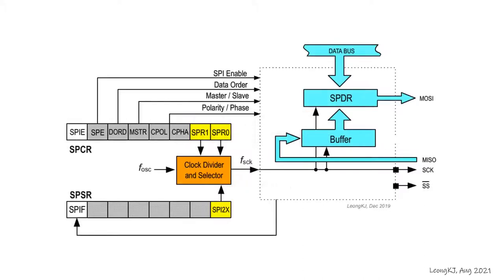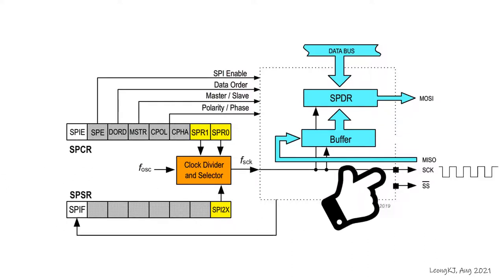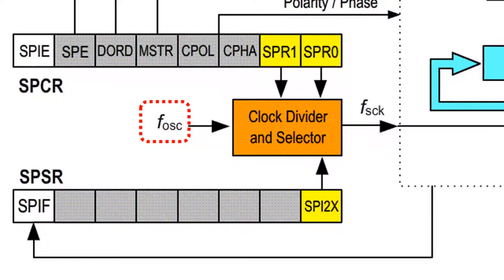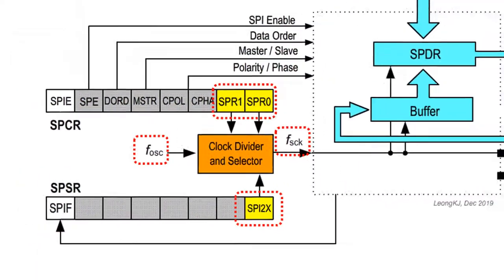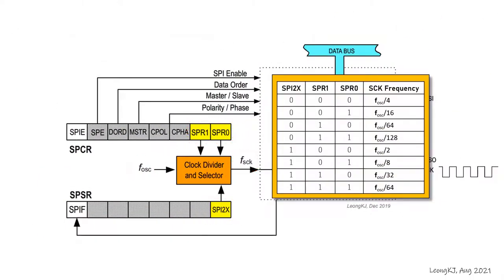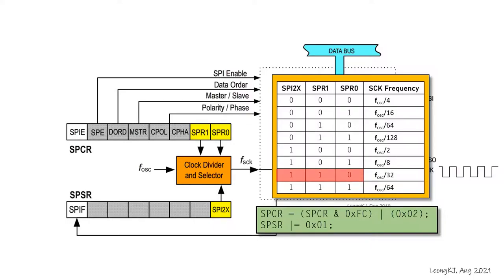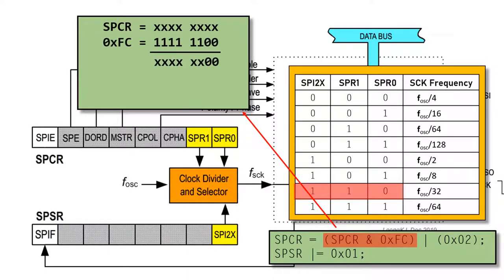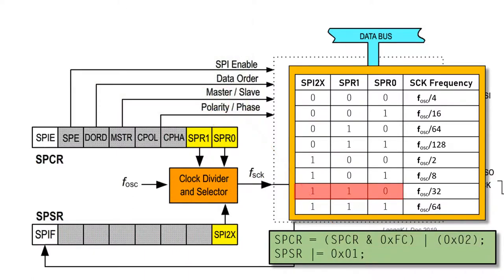ATmega328 - SPI Clock Setting